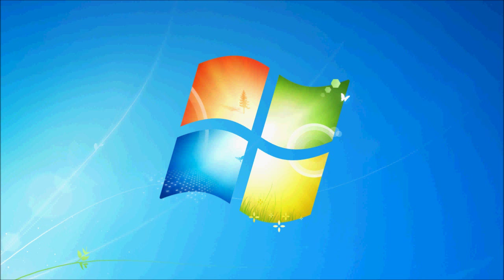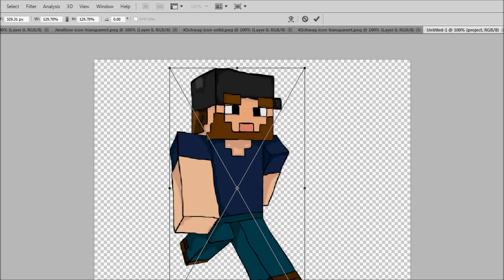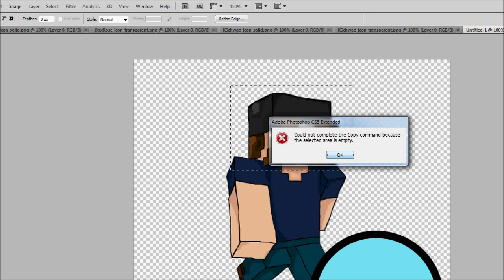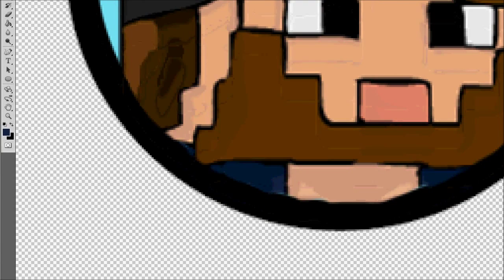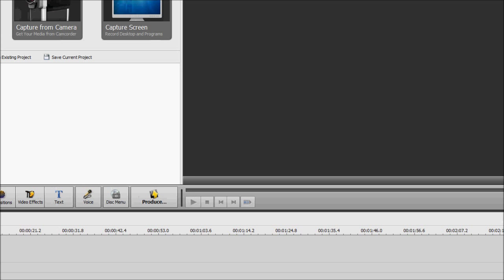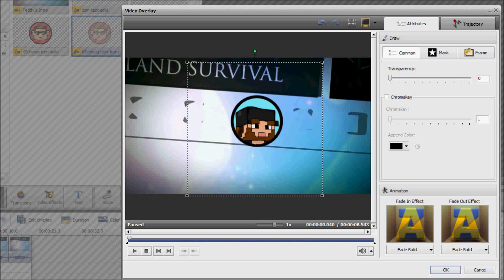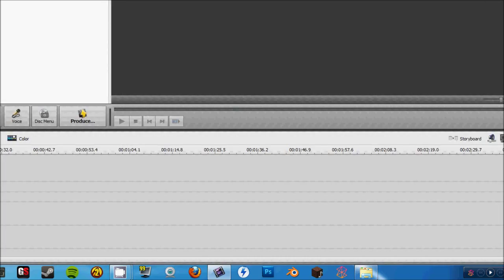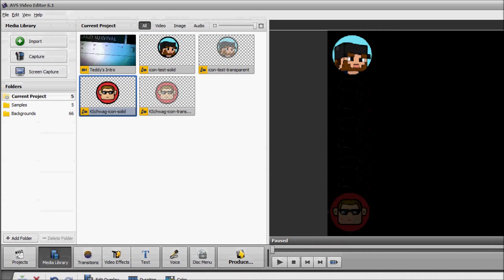How to make icons like the yogscast (tutorial)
Hey everybody, JinxRose here. I decided to start a small series of how to videos for Minecraft. I've gotten a couple of messages from people and my friends have asked me a few questions that I figured I would go ahead and answer on here. These are basic tutorials so, like I say in the video, if you're a Minecraft pro then these videos might not be of much help to you. In this video I will show you how you can create and use custom icons like those seen in the yogscast videos.

Hope this has been informative and that you guys enjoyed the video.

If you can think of anymore how to videos I should make for minecraft, comment or message and let me know.

✖ Music used in Intro and Outro

Be sure to give these guys love and support.